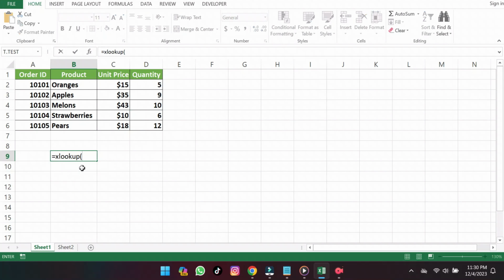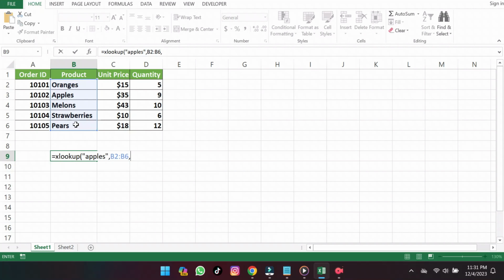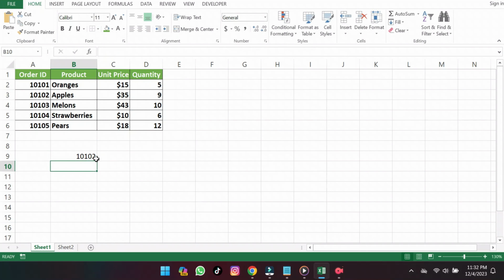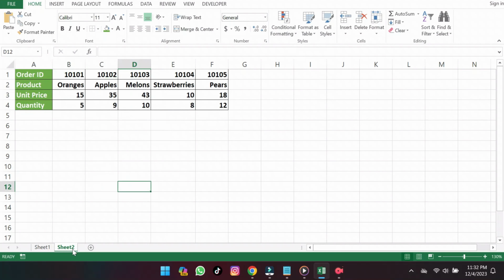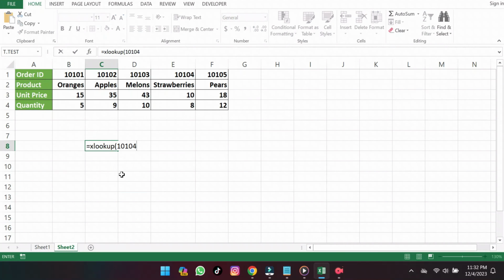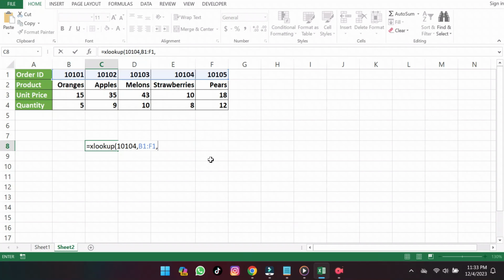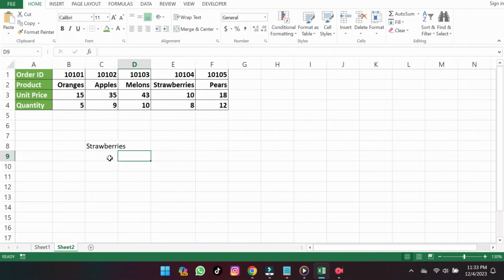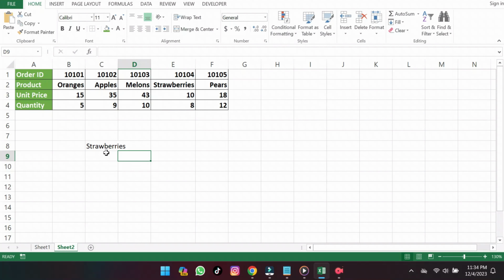How to Use the Xlookup Function in Excel | Microsoft Excel Tutorial (2027)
In this video I show you how you can apply Xlookup formula in Microsoft Excel. I show you everything that you need to learn about this software.